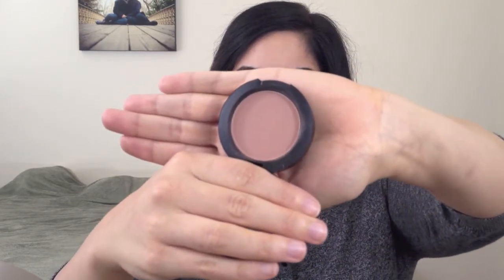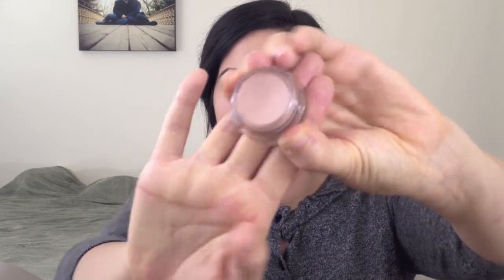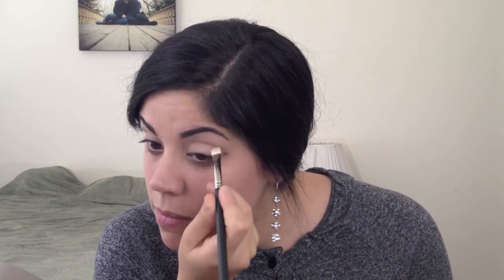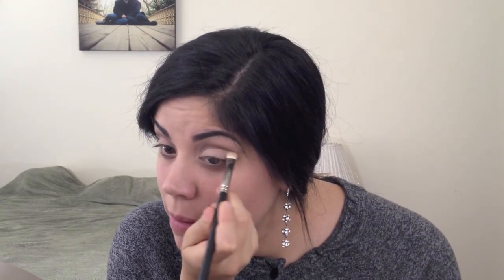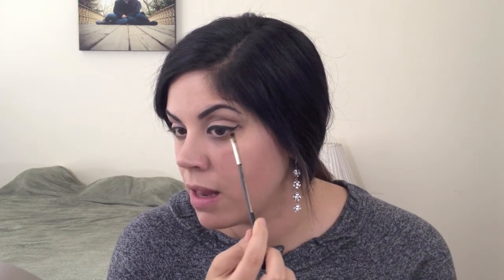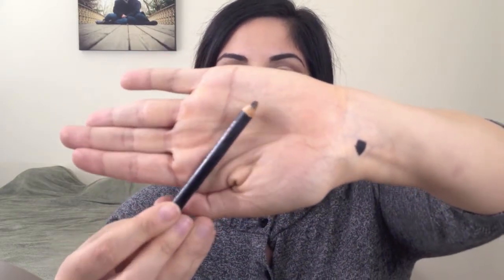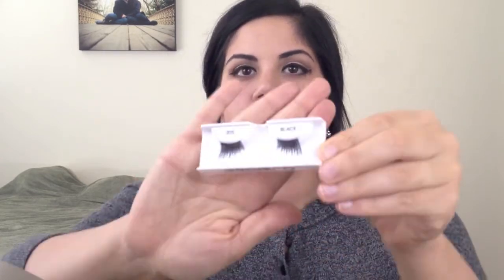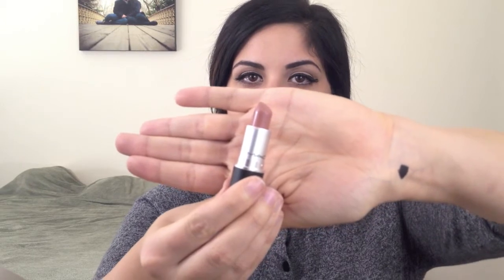Lana Del Rey Inspired Fall Makeup Tutorial - H&M Fall 2012 Campaign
Wow, it's been one month since my first video! To kick off month number two I did a look inspired by Lana Del Rey in the H&M Fall 2012 campaign. I love how simple, yet sleek and sophisticated she looks in the photos. I think it will be a great look to transition us from Summer to Fall.

Products Used:
Laura Mercier Tinted Moisturizer
MAC Harmony blush
Smashbox Anniversary eye shadow quad in Brown (Sephora, LE, online only)
MAC Blacktrack Fluidliner
Maybelline Falsies mascara
Ardelle lashes
MAC lipstick in Cherish